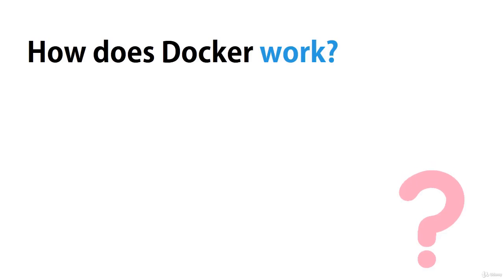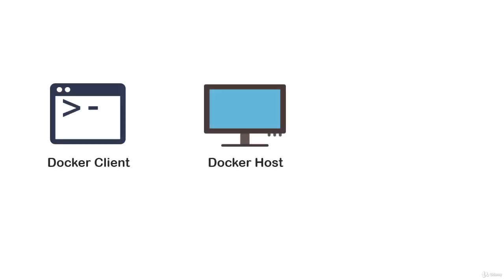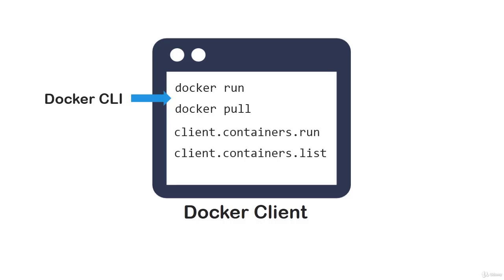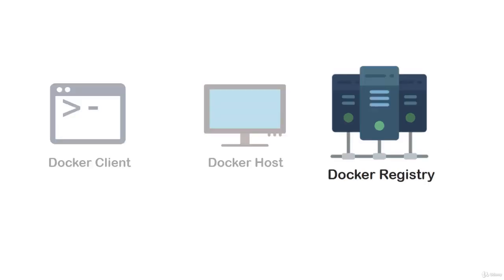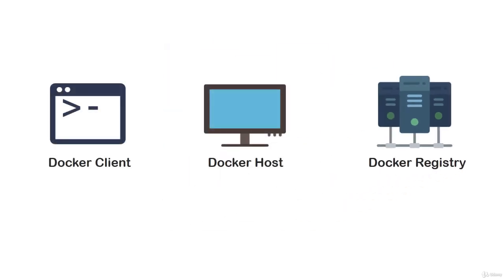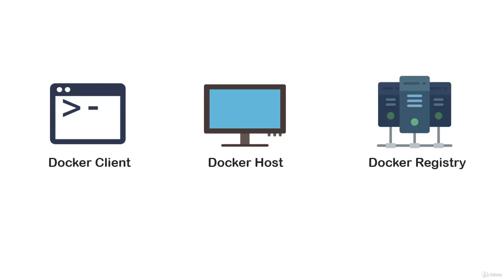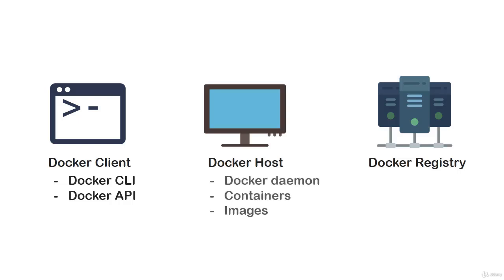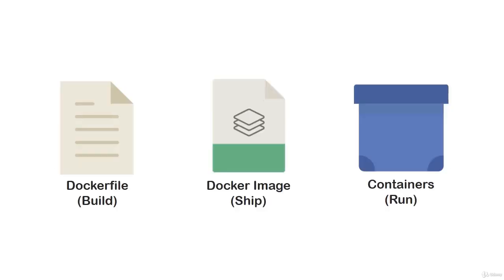10 Architecture and Components of Docker